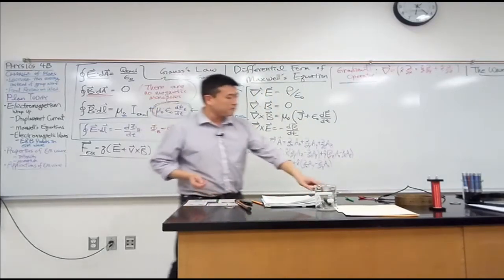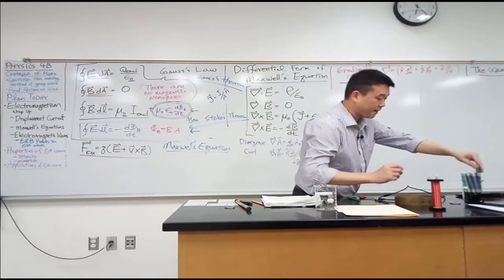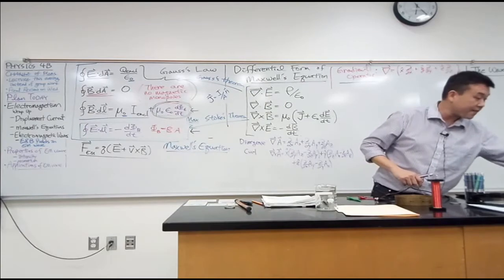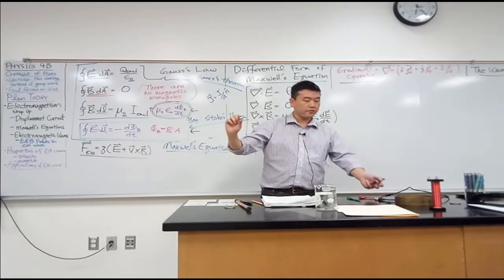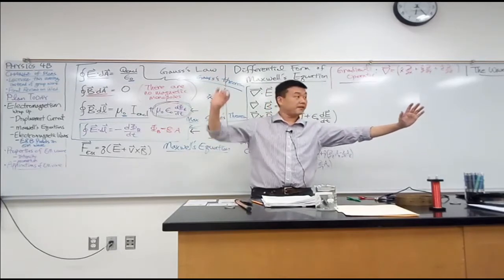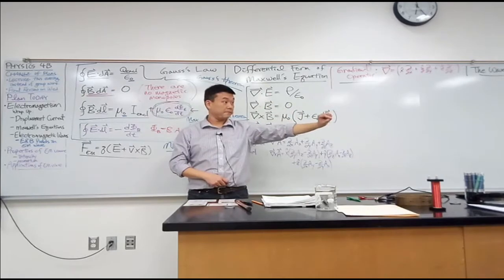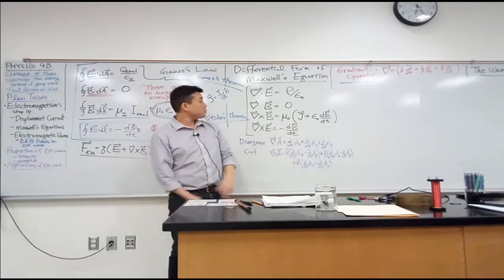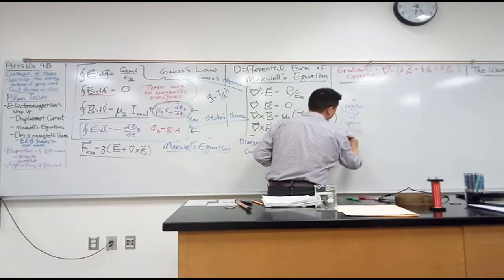Physics 4B - Electromagnetic Waves - Derivation of Wave Equation - Simplifications